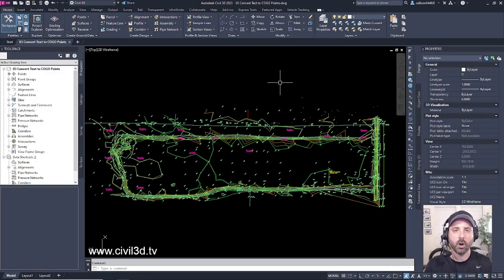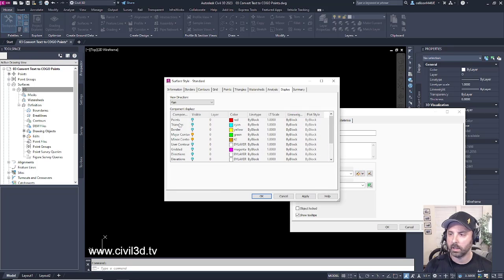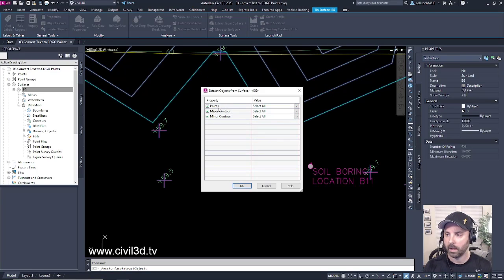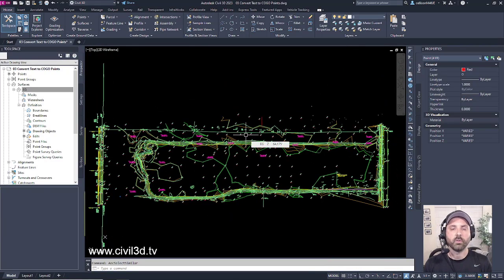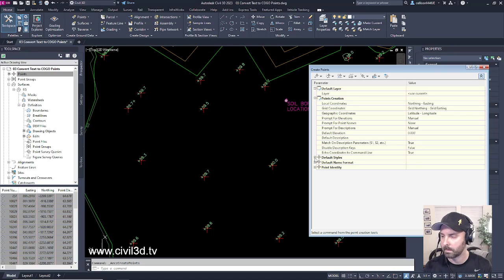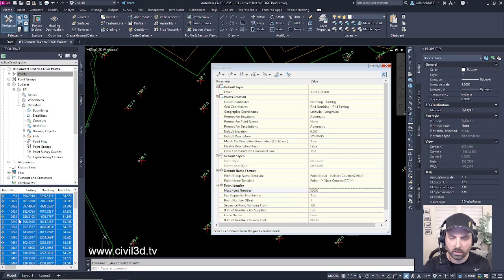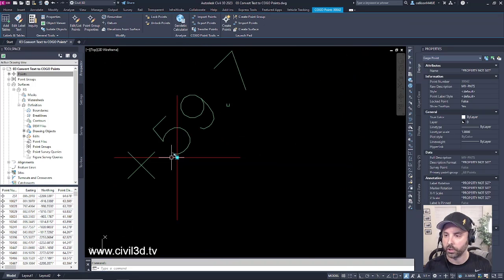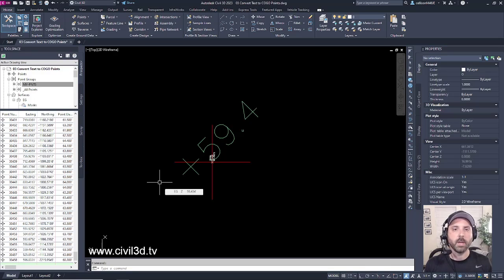04 Convert Text to COGO Points in Civil 3D 2023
Find out how to convert text to AutoCAD points then subsequently to COGO points.